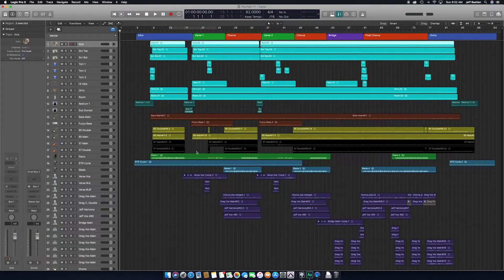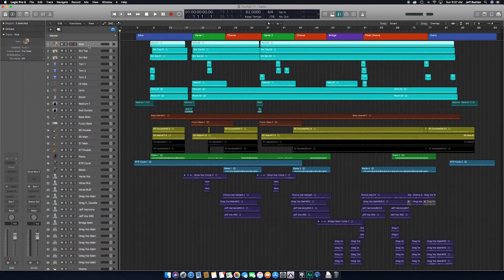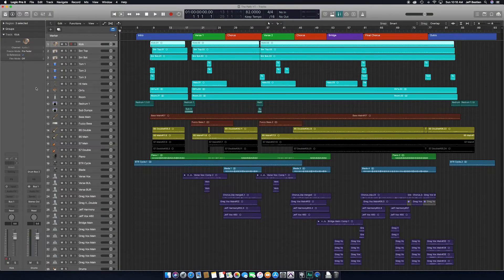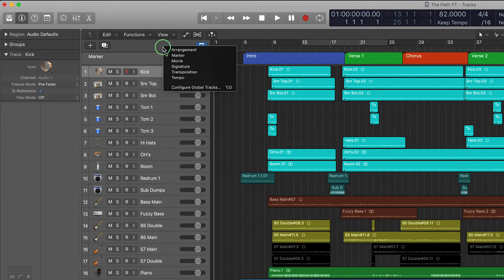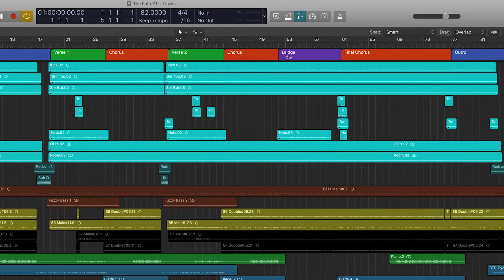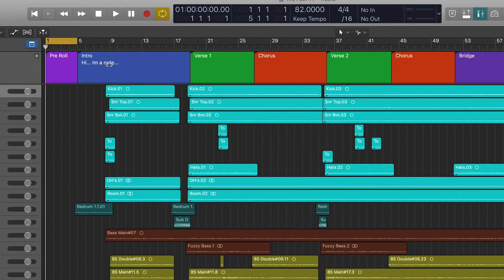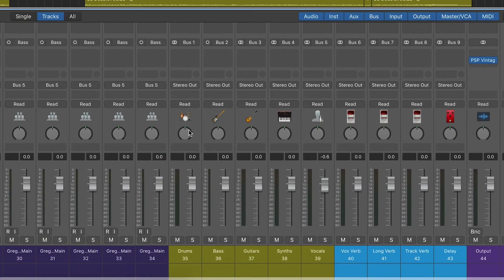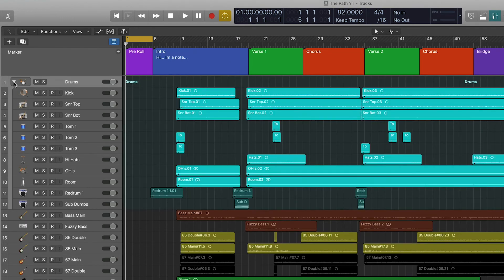HOW TO Organize YOUR Mix Sessions in LOGIC PRO X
Hey Gang!! If you're not sure how to organize your mix sessions in your DAW, then this video should help you out. So in this weeks tutorial I will show you how to take your mix sessions from looking like a dumpster fire, to a well organized mix session. I am using Logic Pro, but these tips will help you in any DAW that you mix your sessions in.

CHAPTERS
0:00 - Organize YOUR Mix Sessions in LOGIC PRO X
0:37 - Grouping Instrument Tracks Together
1:20 - Naming Tracks in your Session
1:30 - Using Track Icons in Logic Pro
1:59 - Track and Region Colours in Logic Pro
2:27 - Using Markers to Organize Song Sections
3:03 - Colouring Markers
3:35 - Adding Notes to Markers
4:04 - Adding Track Notes
4:32 - Organizing your Busses
4:47 - Summing Stacks and Folder Stacks
5:32 - Summary

Some Gear I use - I do not upgrade my gear until I need to. So these links are to the current models of gear that I own.

STUDIO GEAR
Audio Interface
Main Midi Controller

VIDEO GEAR
Main Lens
Clean Mic Booster

ABOUT EMR
Recording music at home doesn't need to be difficult. Any musician, whether you're a guitarist, bassist, drummer, can easily record and produce great sounding tracks in your home studio. My goal is to help you make the recording process as easy as possible.

We also look at many other aspects of just being a musician in general. From keeping your guitars in top shape, to philosophies about creating music, and anything else that comes along with being a musician.